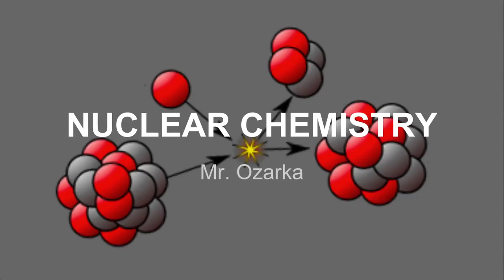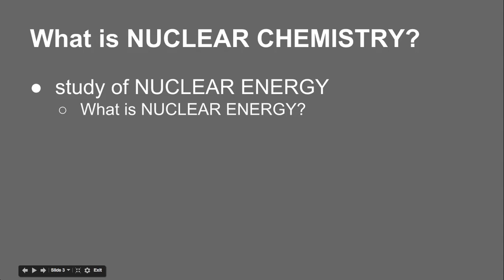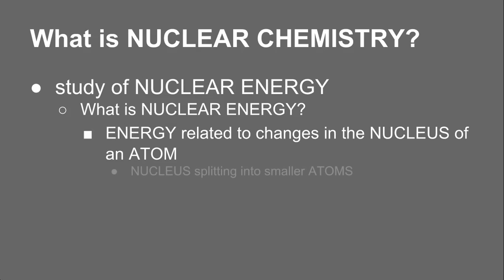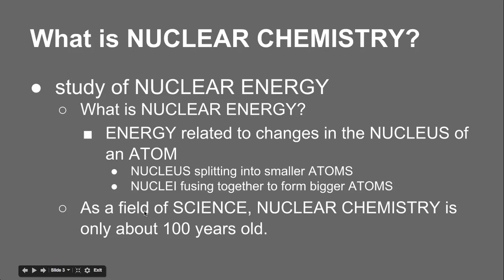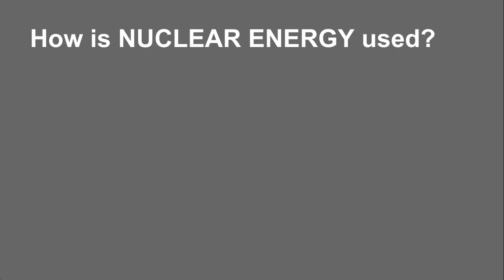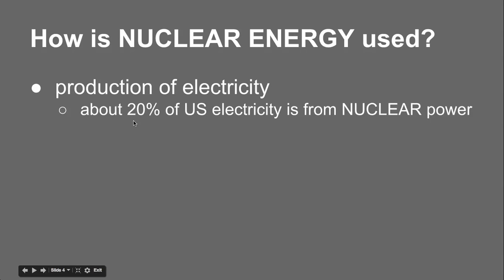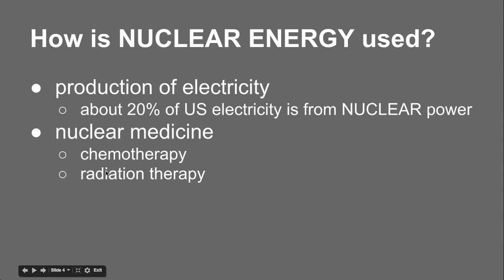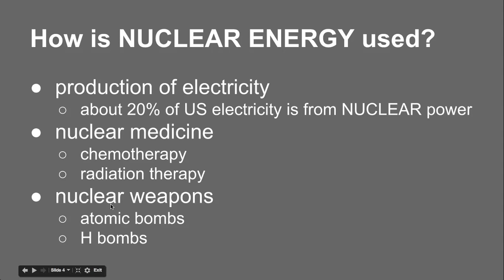NUCLEAR CHEMISTRY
Brief tutorial on nuclear chemistry, how its related to nuclear energy, and how nuclear energy is used in the real world.